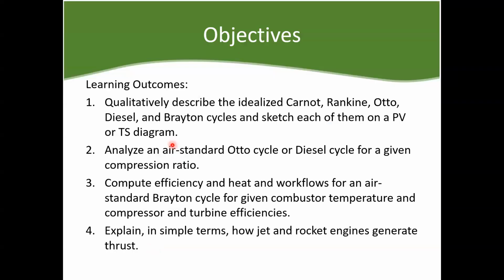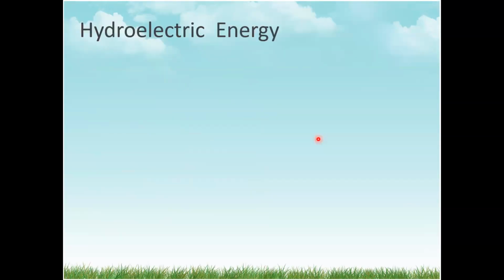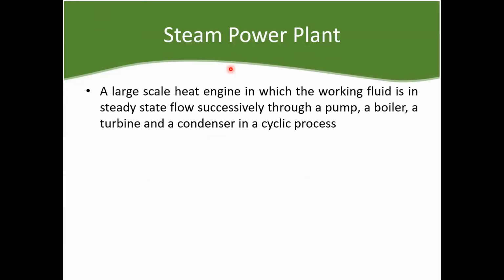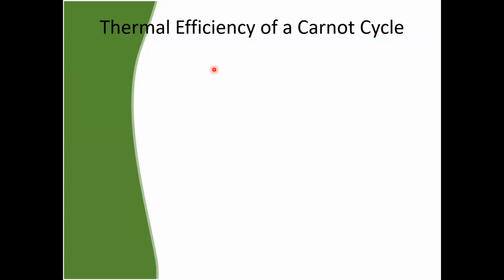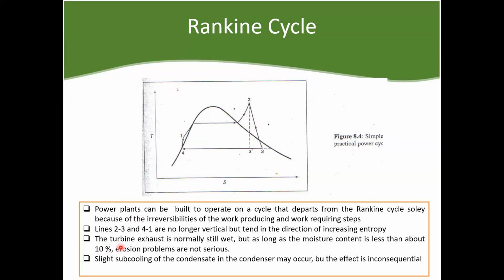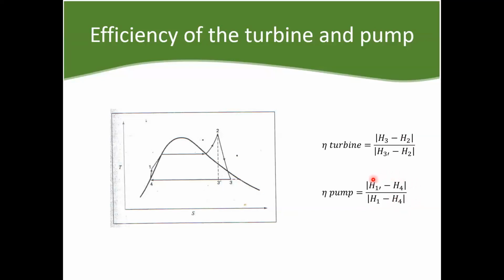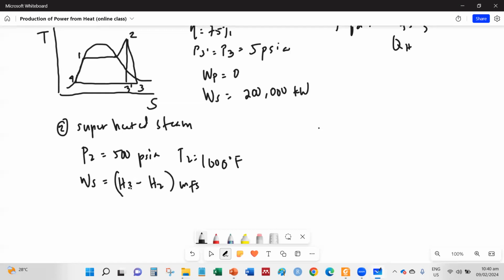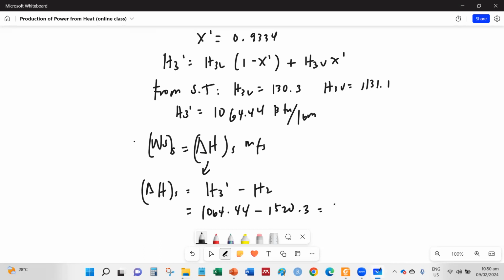(Part 1) ChE 142 (Lec 8, Ex Simple Rankine) Production of Power from Heat (2024)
Best viewed at 1.5x speed.
Credits to Prof. Myra Borines for the slides.